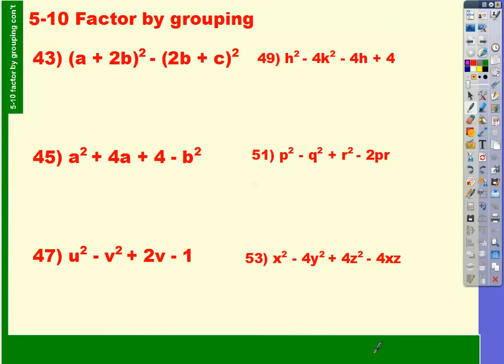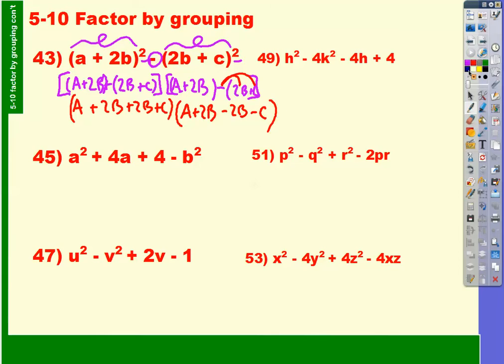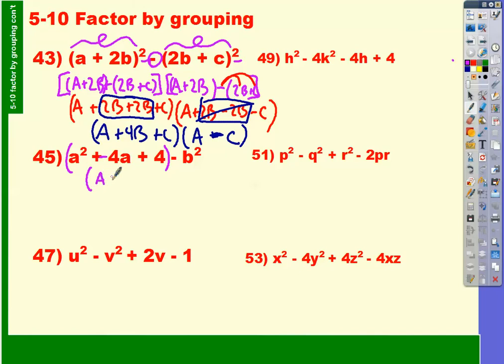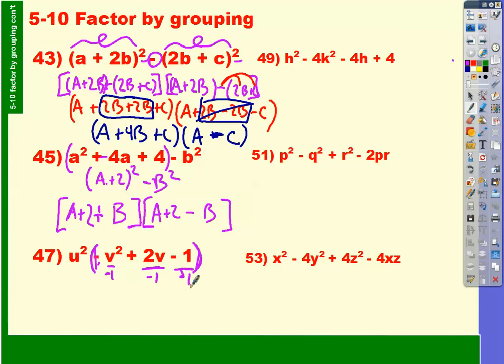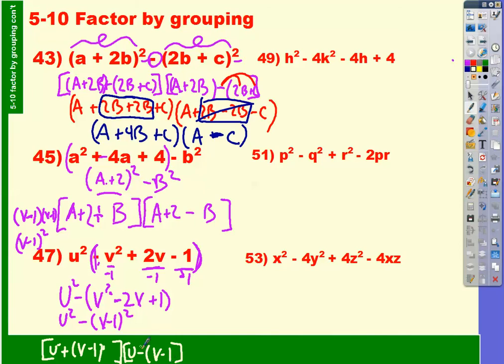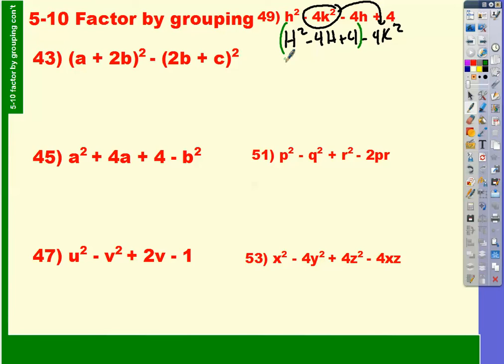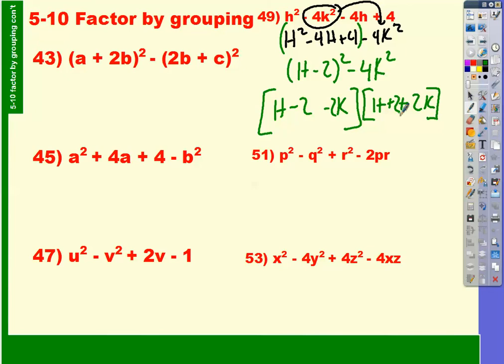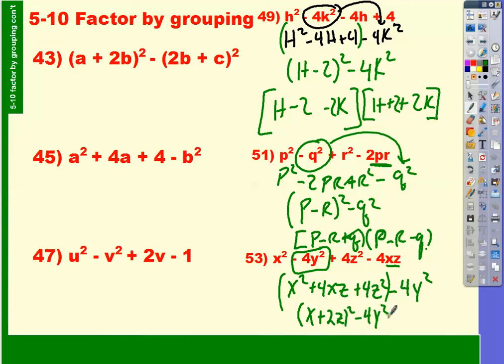algebra section 5-10 43 to 53 odd